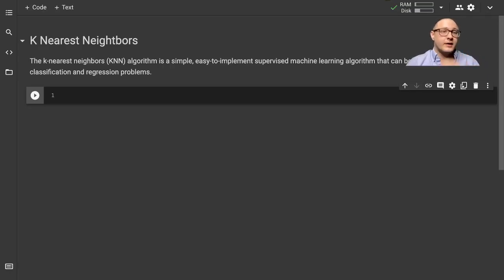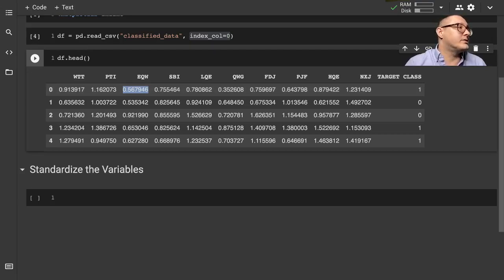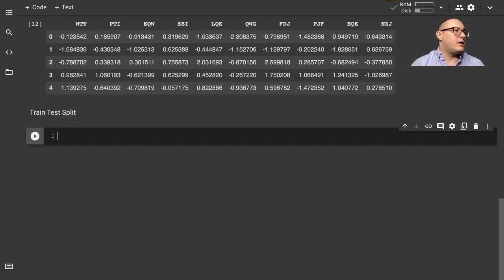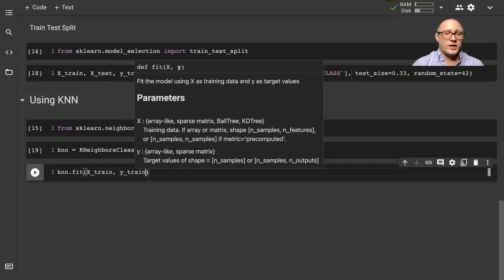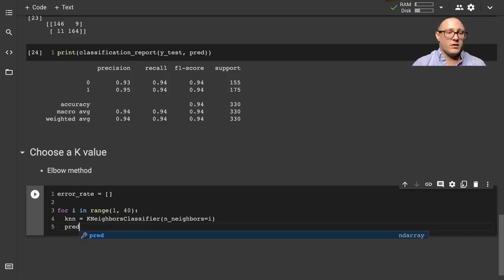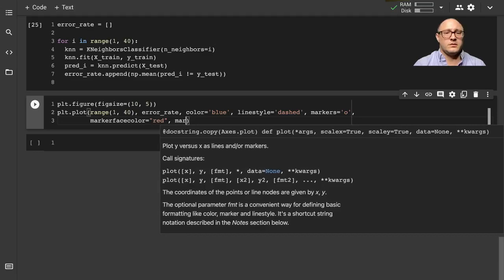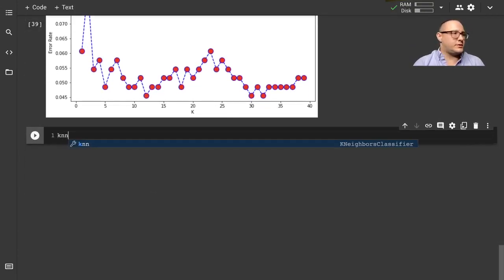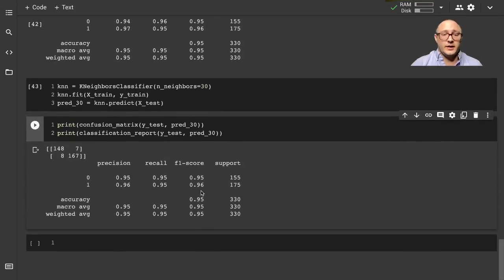K Nearest Neighbors with Python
In this video we cover the basics of fitting a KNN classification algorithm as well as data standardization.